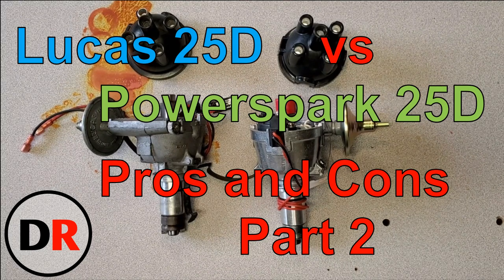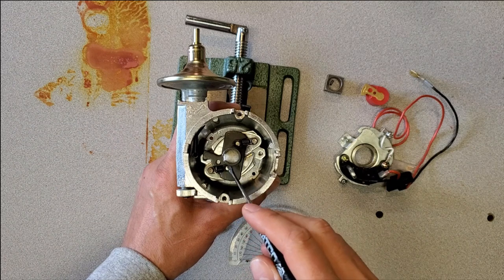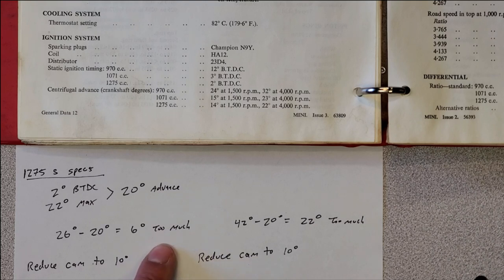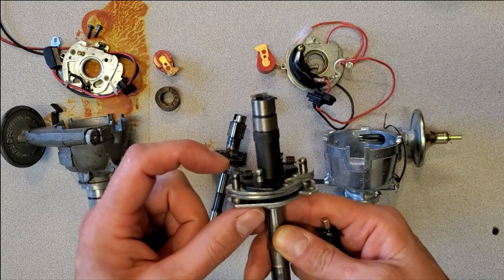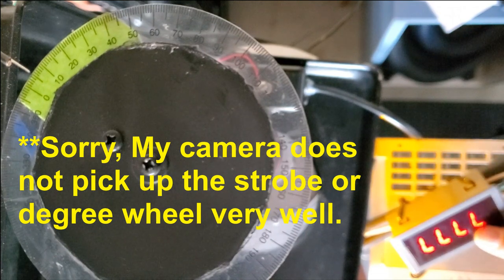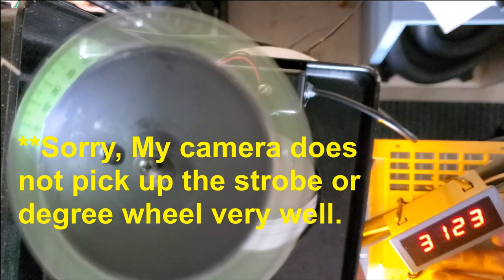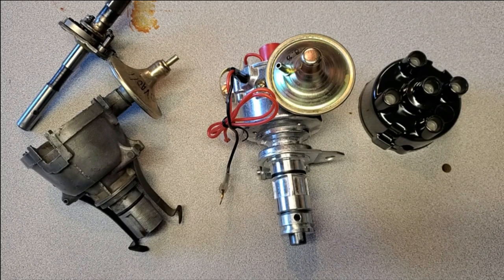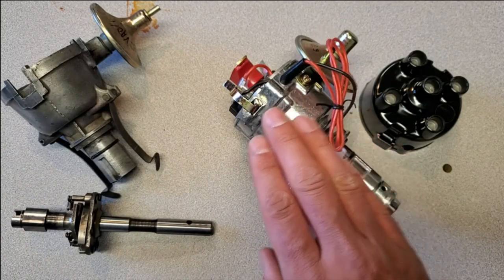Considering a new distributor for your classic Mini? Pros and Cons of Powerspark, Part 2 of 2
**I am not sponsored or paid to discuss the Powerspark distributors, this is my review of the product that they sell.**

In this video I continue comparing a used Lucas 25D distributor to a new Powerspark 25D distributor.

I measure both advance curves with a degree wheel and then measure how the springs control the advance curve with my distributor machine.